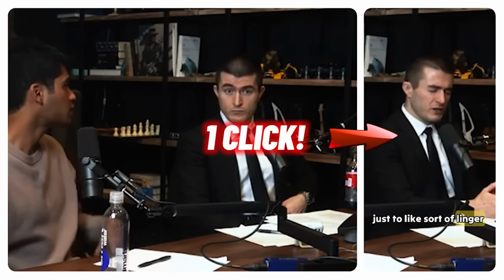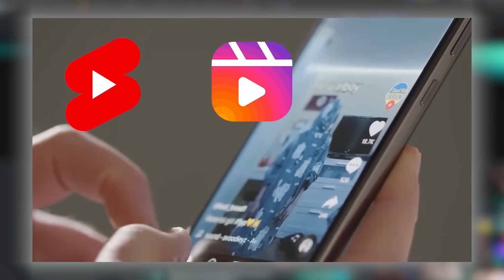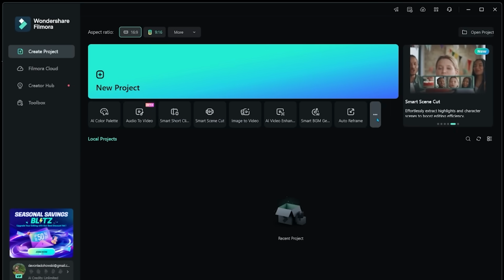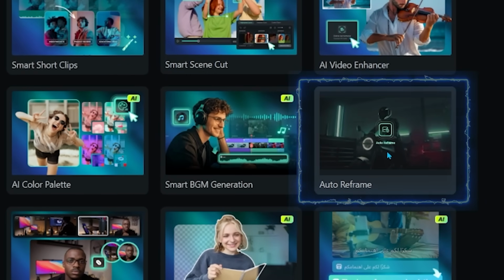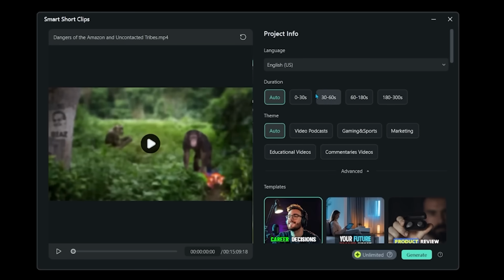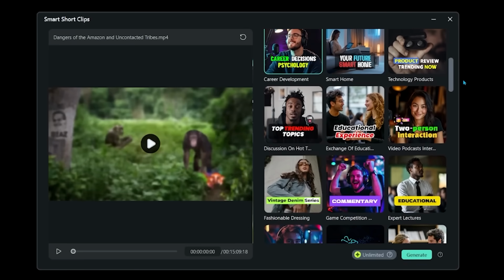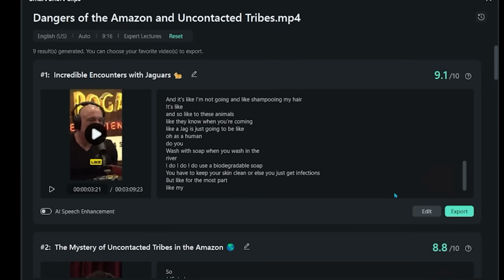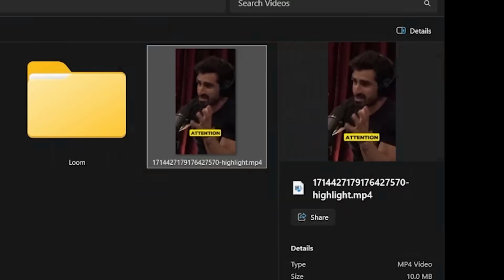Transform Longform Videos into Viral Shorts with Wondershare Filmora 14 - Smart Short Clips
Today, we're diving into the exciting new Smart Short Clips feature, introduced in the latest Wondershare Filmora 14 update. This groundbreaking tool uses AI to automatically pull the most engaging moments from your longform videos, making it easier than ever to create YouTube Shorts, Instagram Reels, and TikToks with just a few clicks. 🚀

🎉 Why Smart Short Clips is a Game Changer:

Perfect for creators looking to repurpose longform content.
Adds subtitles, effects, sound enhancements, and music automatically.
Saves you hours of editing time while boosting engagement.

📖 Chapters
00:00 - Introduction to Smart Short Clips
00:24 - Overview of Wondershare Filmora 14 Features
00:58 - How to Get Started with Filmora 14
01:36 - Exploring the Toolbox & AI Gadgets
02:15 - Step-by-Step: Using Smart Short Clips
03:13 - Uploading Videos & Customizing Settings
04:11 - AI in Action: Generating Short Clips
05:00 - Exporting & Previewing Results
05:48 - Final Thoughts & Free Trial Info
✨ What You’ll Learn in This Video:

How to turn a 15-minute podcast into 9 dynamic short clips in seconds.
Tips for customizing clip length, themes, and templates to match your style.
A sneak peek of AI’s incredible ability to rank and edit your clips for maximum impact.
📢 Join the Conversation:
Tried Filmora 14’s Smart Short Clips? Drop a comment and let us know your results! We'd love to see how this tool transforms your video editing workflow.